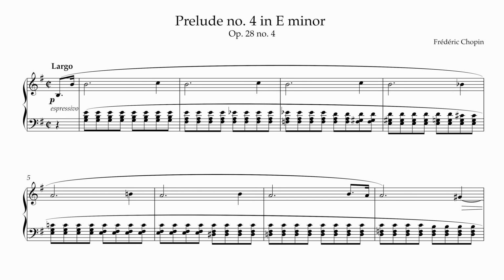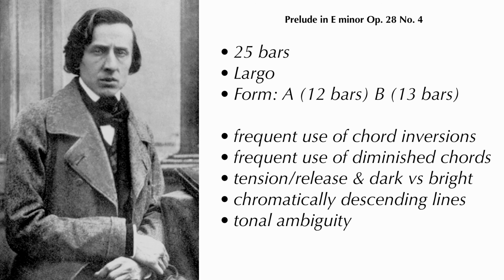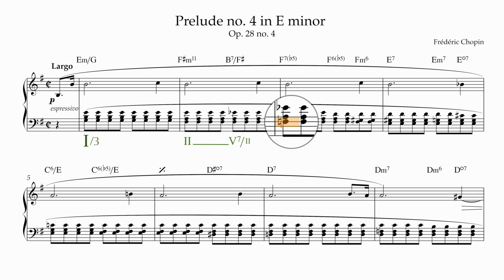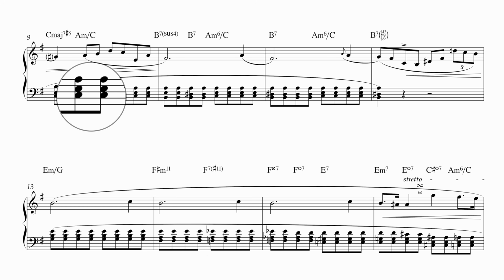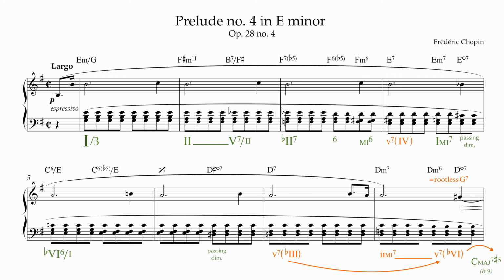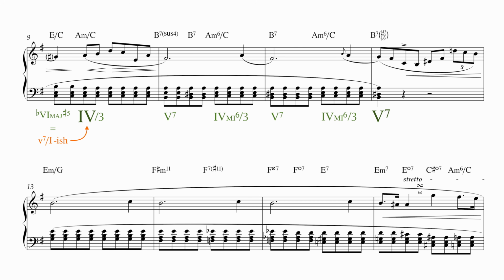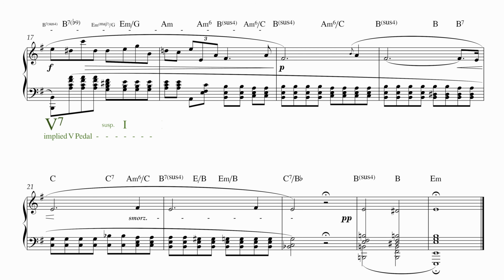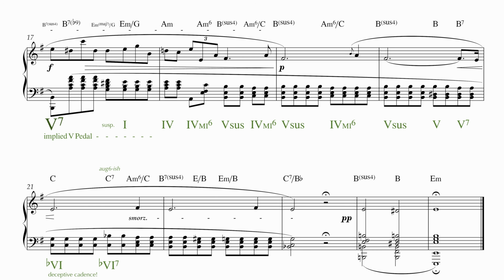Chopin Prelude in E minor Op. 28 No. 4 - Complete Harmonic and Functional Analysis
This is my "Jazz analysis" of the famous E minor Prelude. Using Jazz Theory worked out very well and I think the reason for that is that this kind of "French harmony" should become a big influence to Jazz harmony some 80 years later when that style originated.
I would still be extremely curious to hear how you would analyze these chords from a classical point of view: Classical theory gang, let me know your thoughts in the comments, I'm always eager to learn! :)

00:00 Introduction
01:46 Overview
03:58 Harmonic and Functional Analysis
14:55 Outro